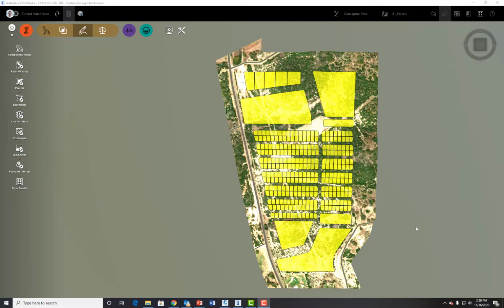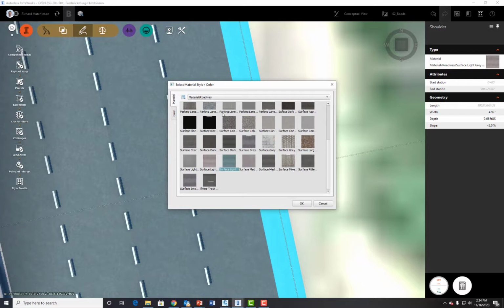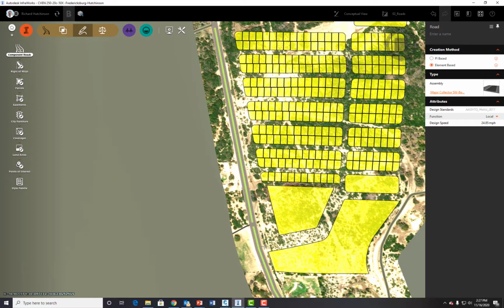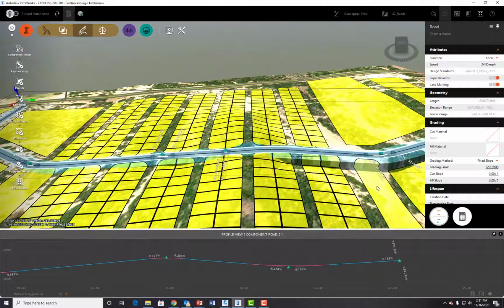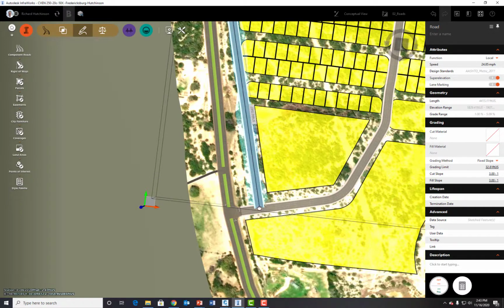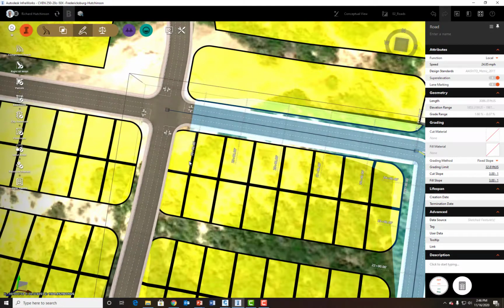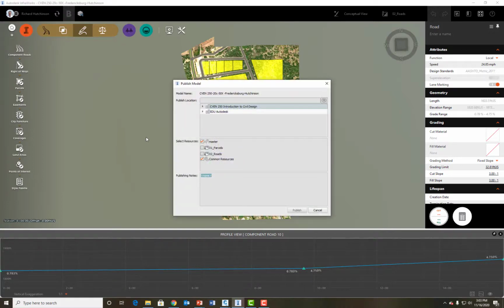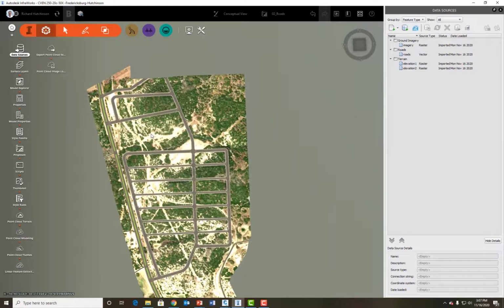Week 14 01 Face to Face Part 02